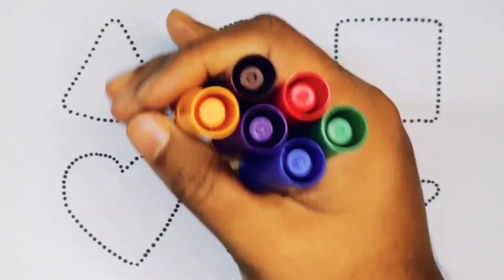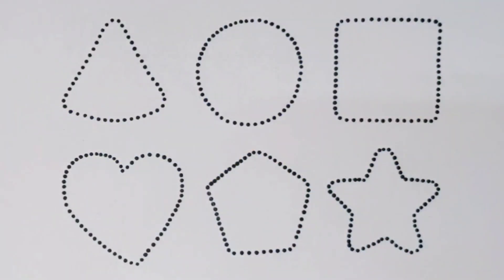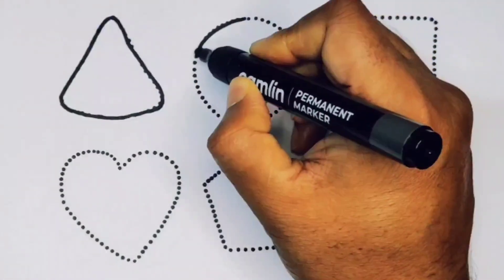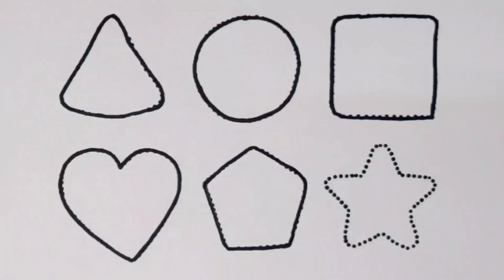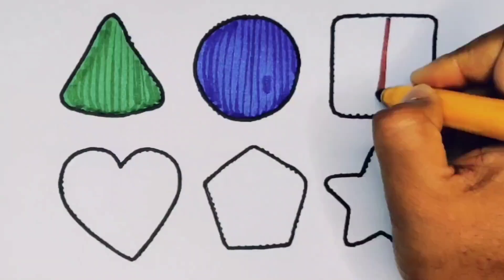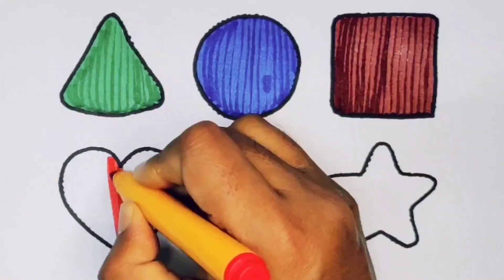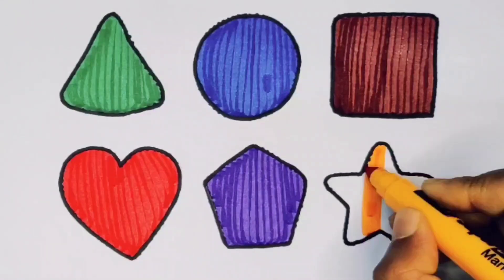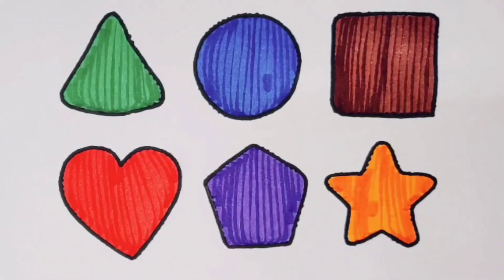Learn 2d Shapes , Drawing , Colouring , Heart Shapes , Shapes Song , Preschool 2d Shapes drawing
Learn 2d Shapes , Drawing , Colouring , Shapes , Heart Shapes , Shapes Song , Preschool 2d Shapes

Learn 2d Shapes , Shapes Song , Heart Shapes , Drawing , Colouring , Preschool 2d Shapes Drawing

Learn 2d Shapes , Drawing , Colouring , Shapes Song , Heart Shapes , Preschool 2d Shapes Learning

Learn 2d Shapes , Drawing , Colours , Shapes Song , Geometry , Heart Shapes , Preschool 2d Shapes

Learn 2d Shapes , Shapes Song , Drawing , Colouring , Heart Shapes , Preschool 2d Shapes

Learn 2d Shapes , Shapes Song , Drawing , Colours , Heart Shape , Preschool 2d Shapes drawing

Triangle
Square
Semicircle
Hexagon
Rectangle
Heart
OVEL
Star
Pentagon
Shapes
HEPTAGON
Rhombas
Parallelogram
Trapezoid

Learn shapes
2d shapes
Learn colours
2d shapes for children
Shapes drawing